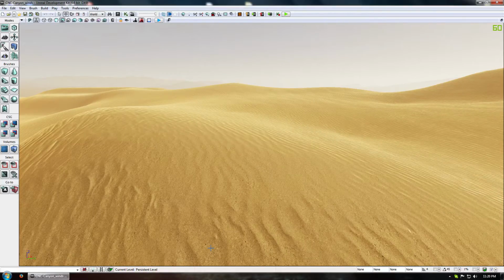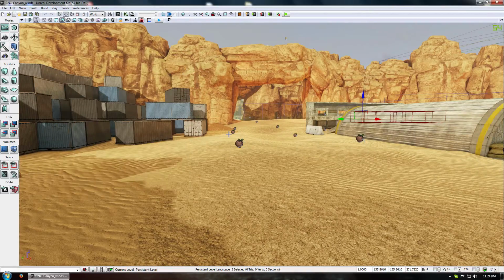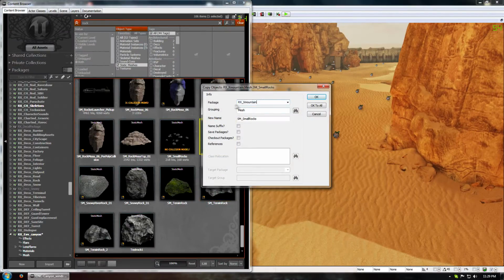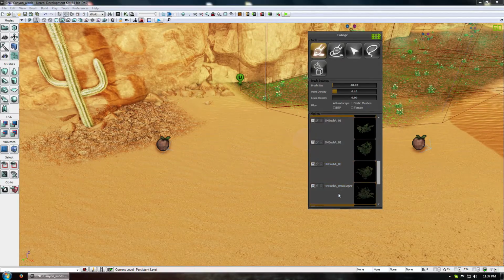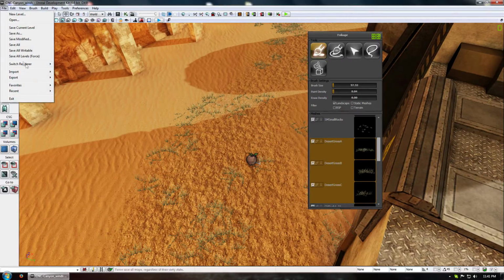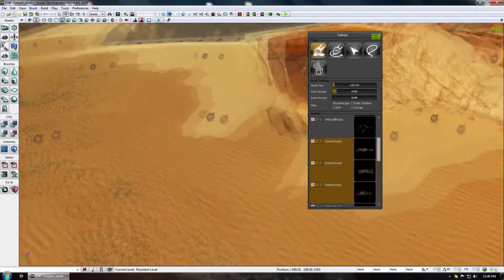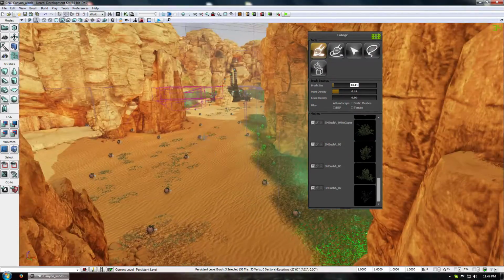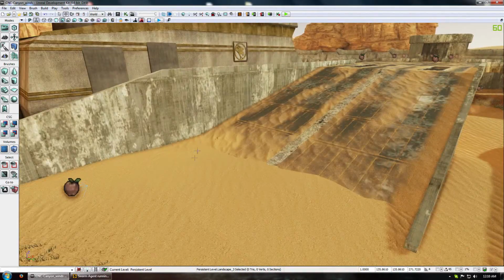Renegade-X: re-making Canyon #28